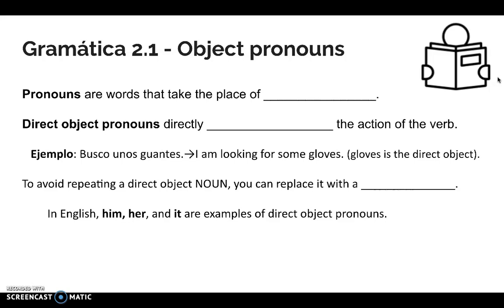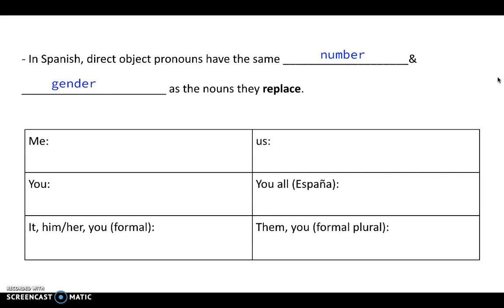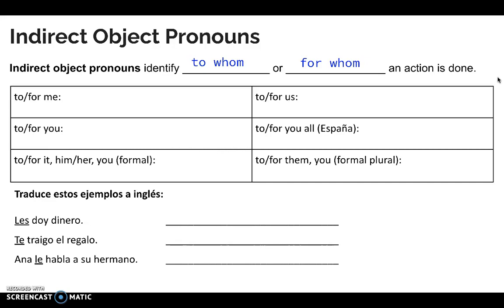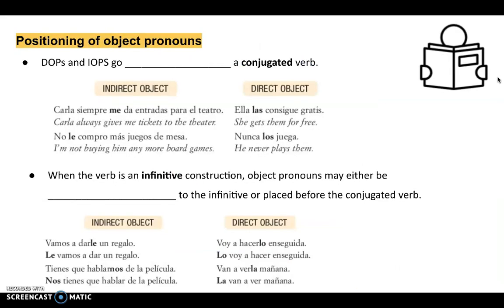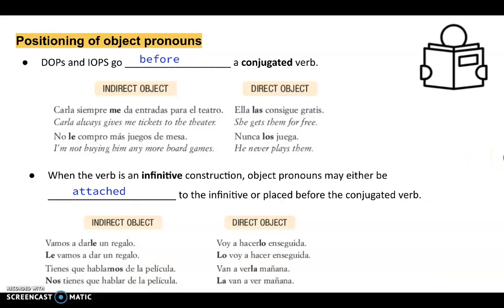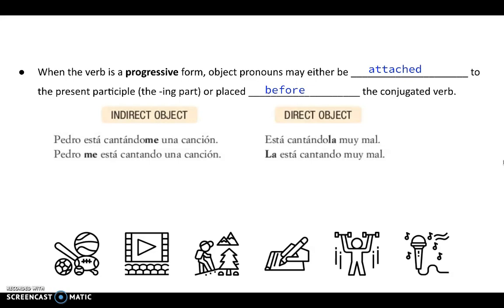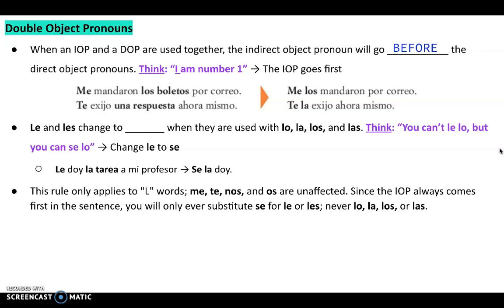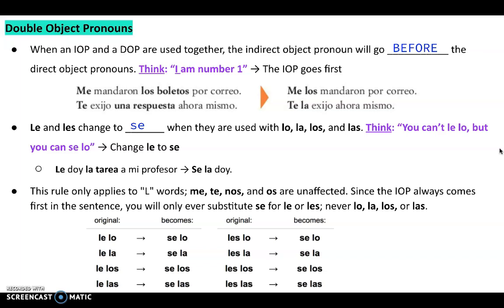Gramática 2.1: Object Pronouns (Parte 1)